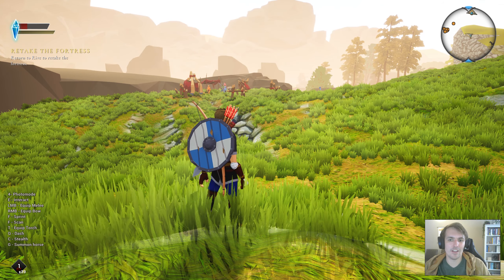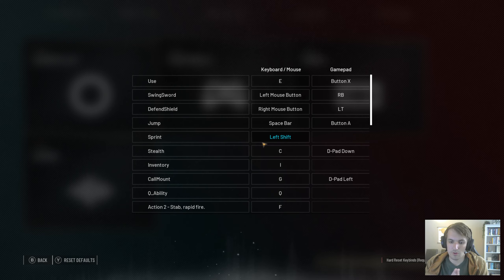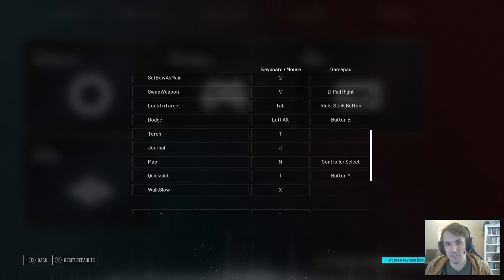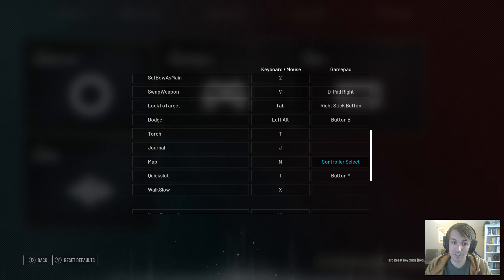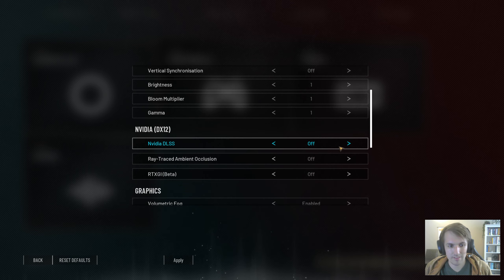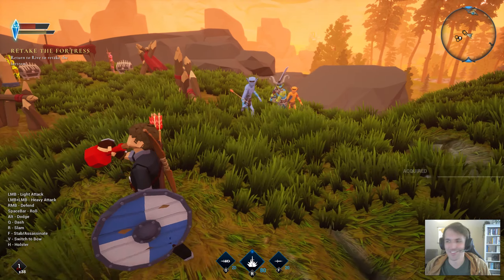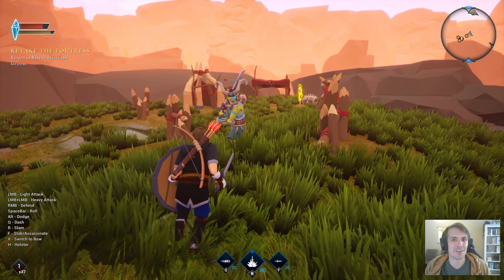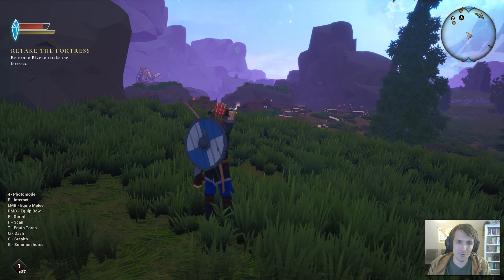Aron's Adventure - Update 2